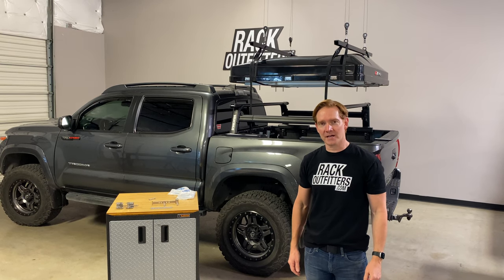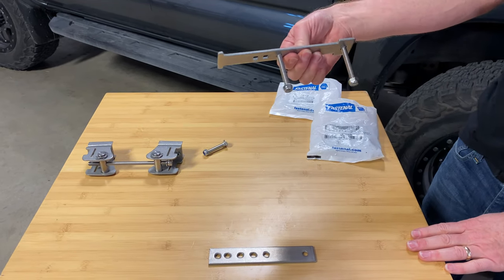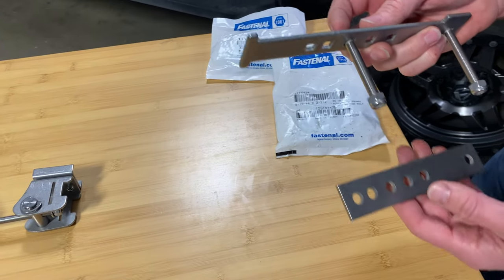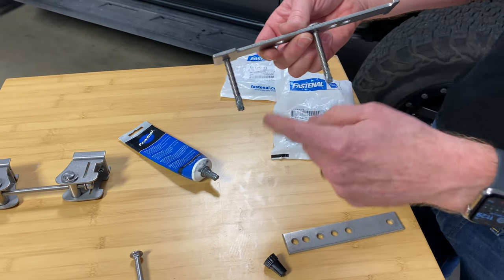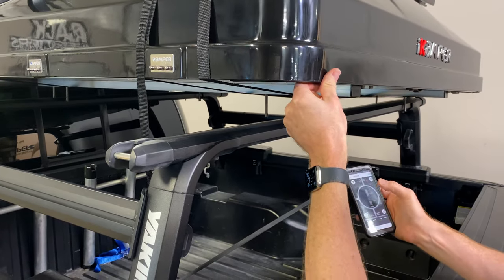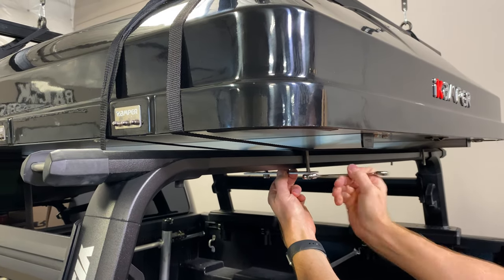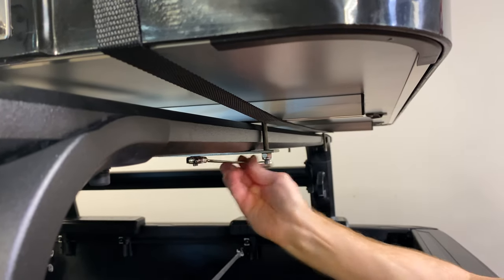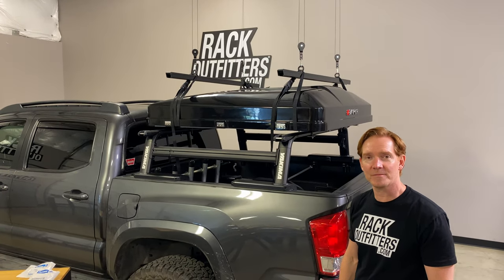iKamper Rack Mounting Hardware Comparison and Truck Rack Fit